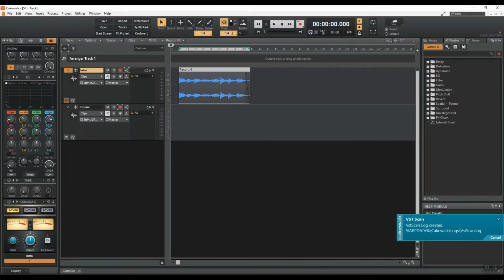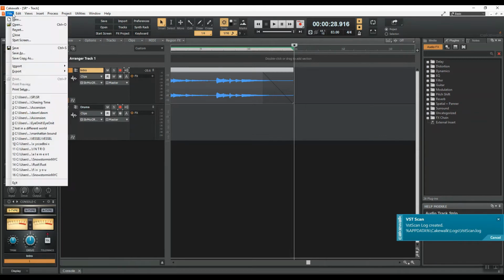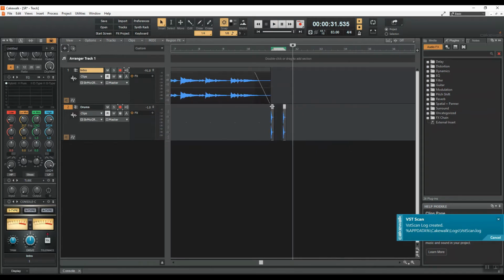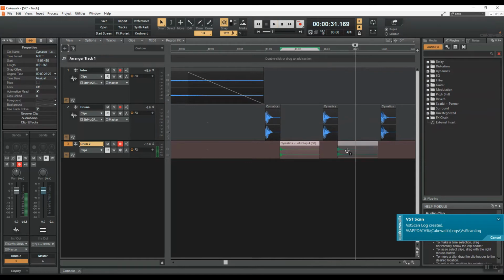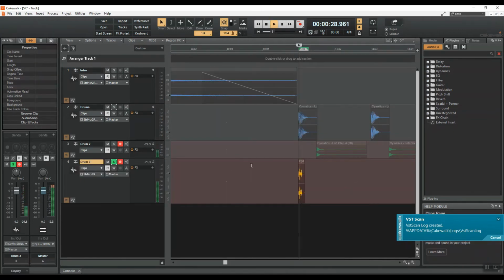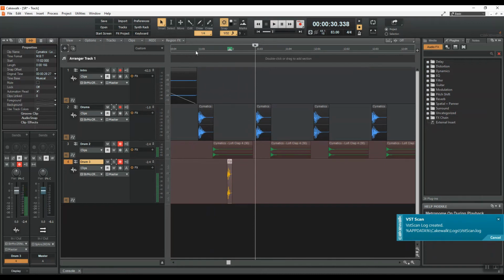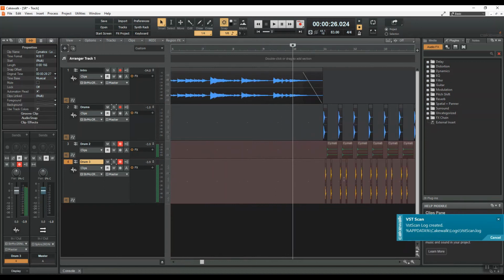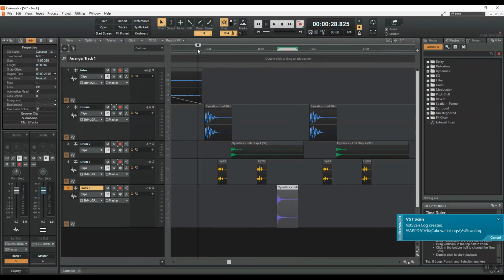How to Make a SIMPLE LOFI DRUM LOOP | Cakewalk by Bandlab